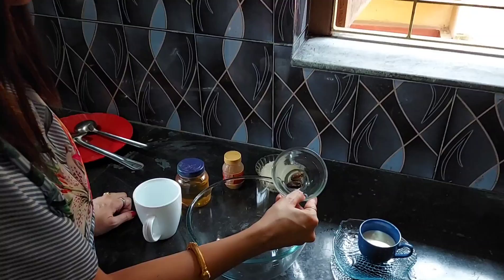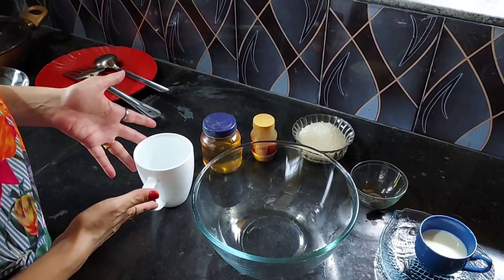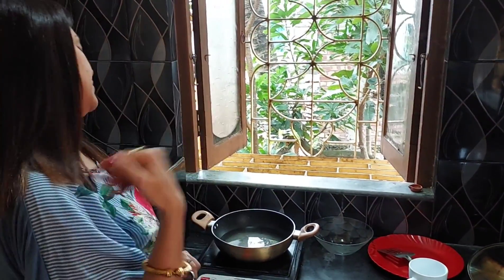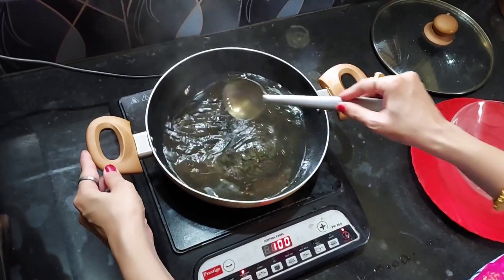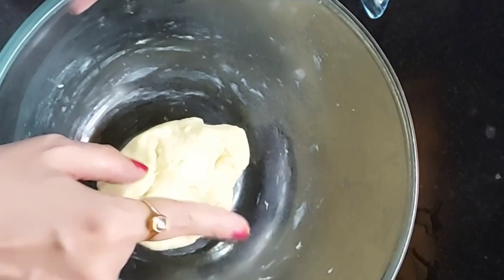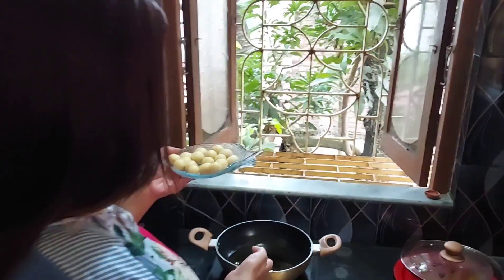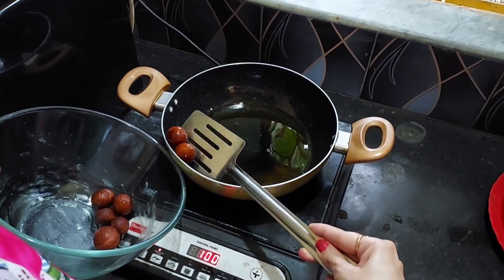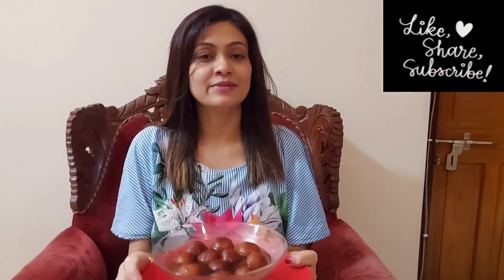!! Gulab Jamun !!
Musician: Rook1e

Gits gulab jamun powder !!
Mahalaxmi ghee !!